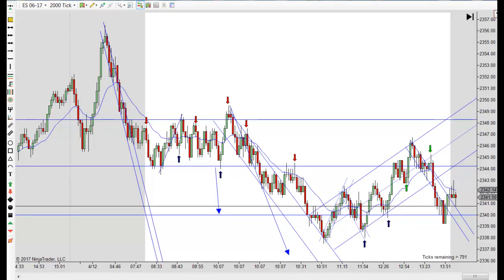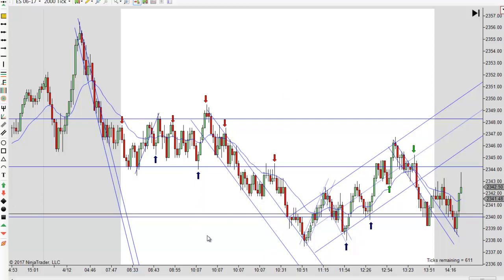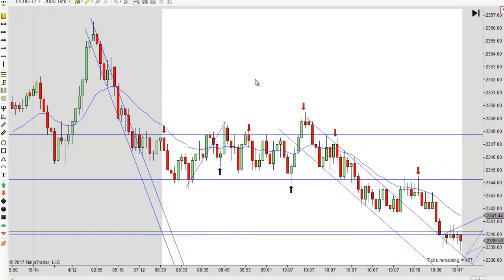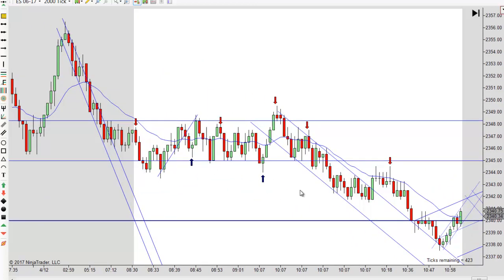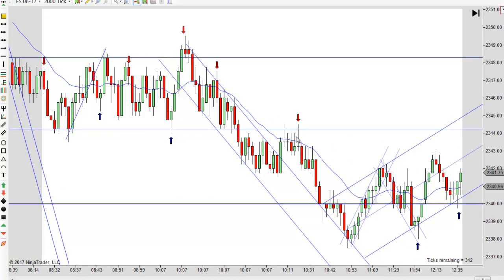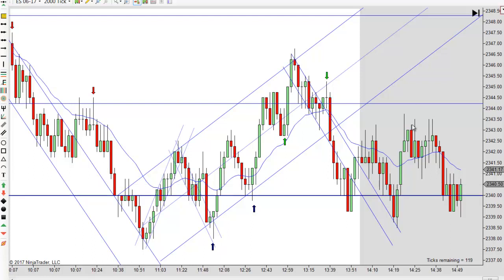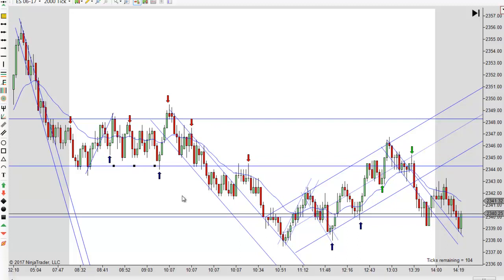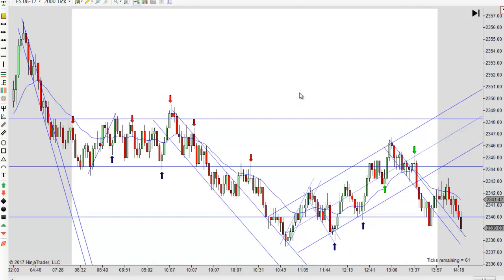Price Action Trading With Mack 04-12-2017